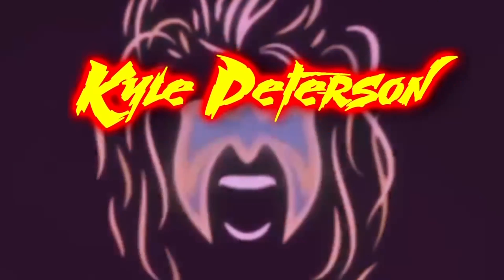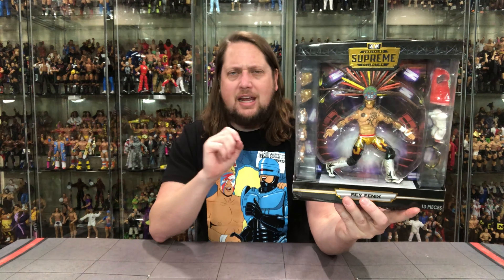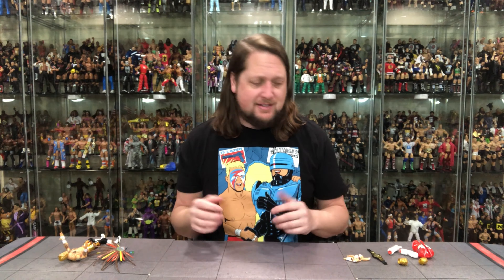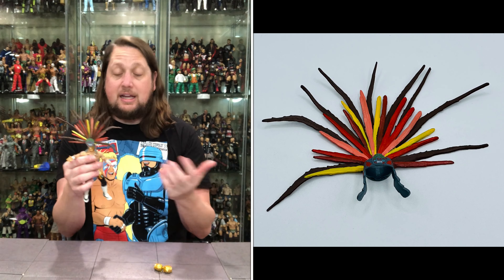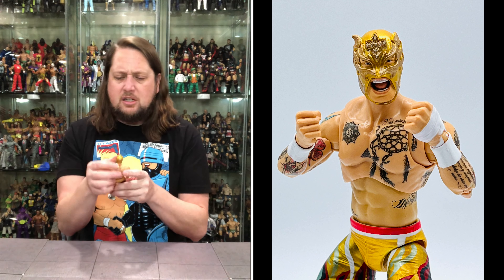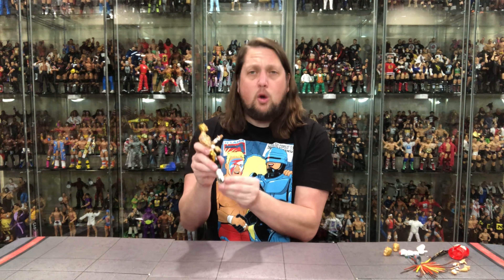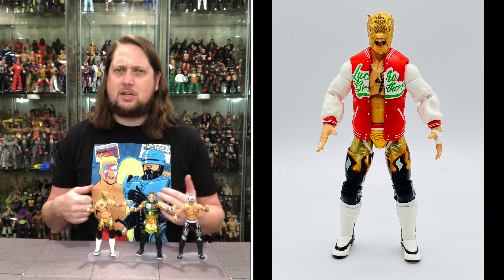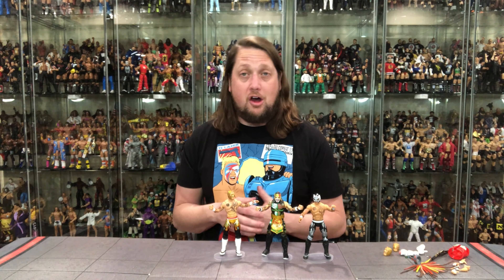Rey Fenix AEW Supreme Unboxing & Review!